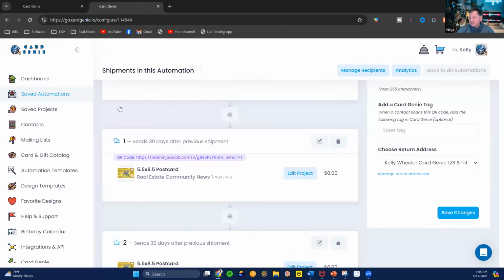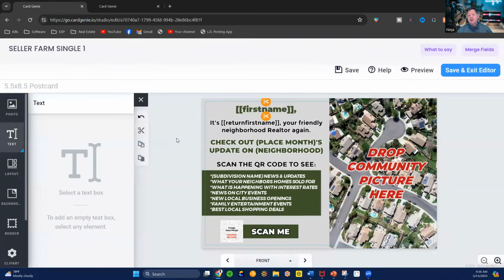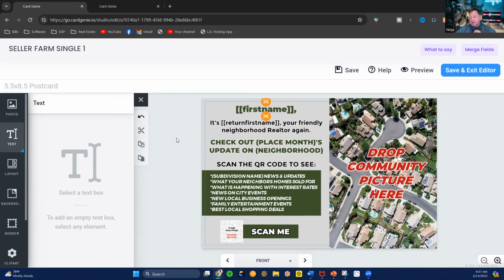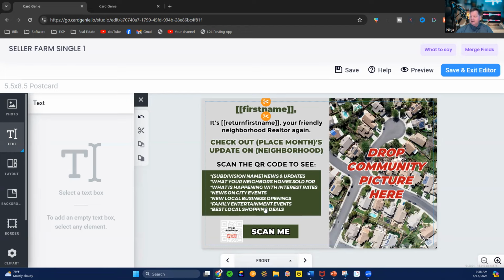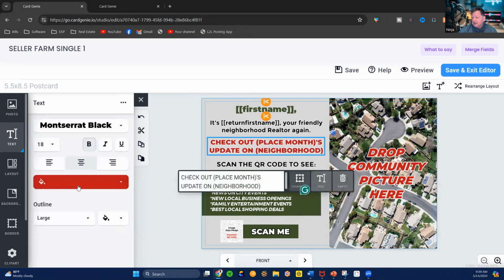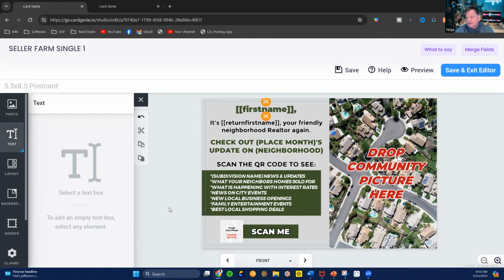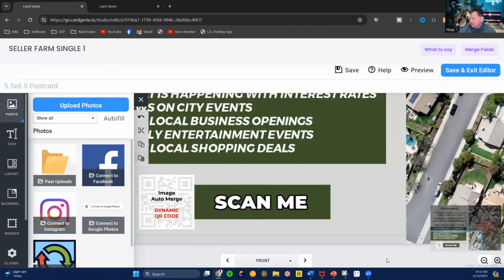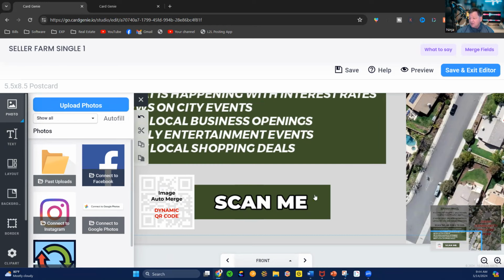🔥HOW TO LIST 100 HOMES A YEAR WITH DIRECT MAIL!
Here is how to list 100 homes a year with direct mail in ANY Geo Farm! Using targeted direct mail with postcards that actually make sense to a homeowner.

Drop me your email below and I will send you an invite to chat with me about my Card Genie direct mail platform.